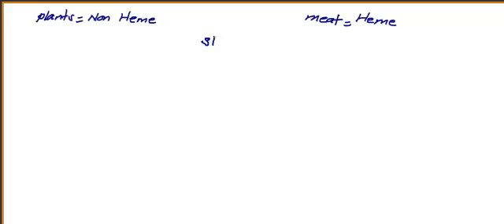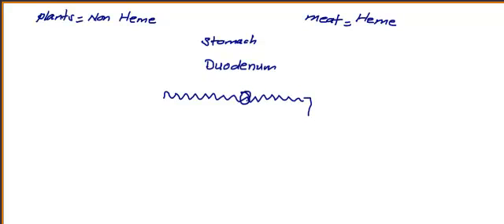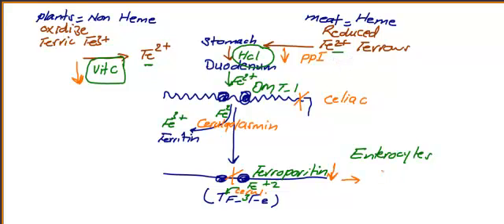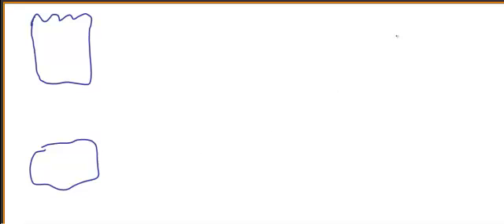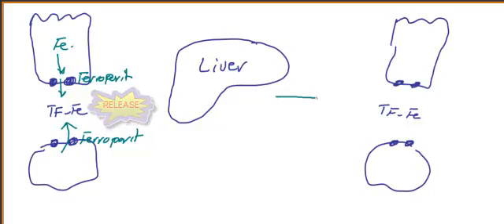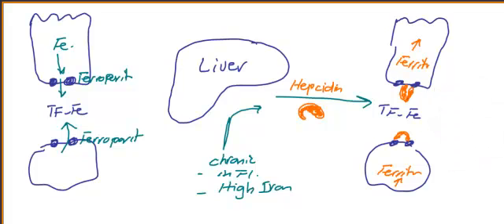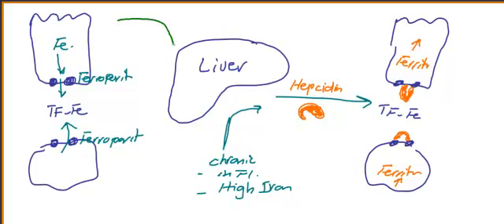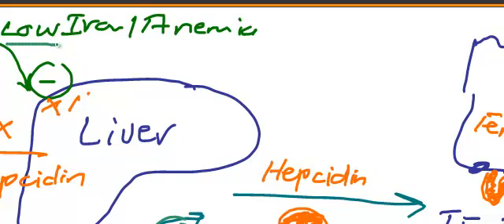usmle step1 hematology 2 video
some details of iron metabolism